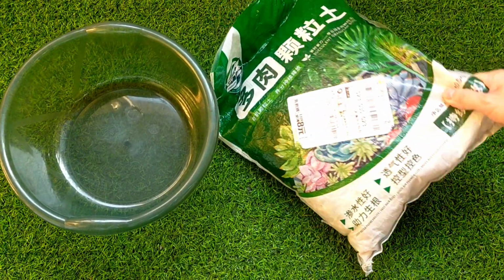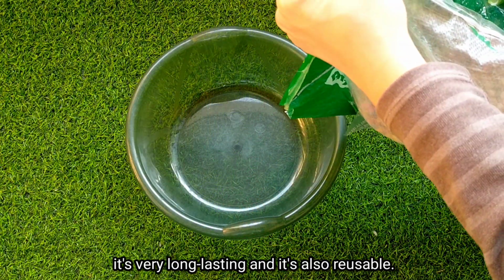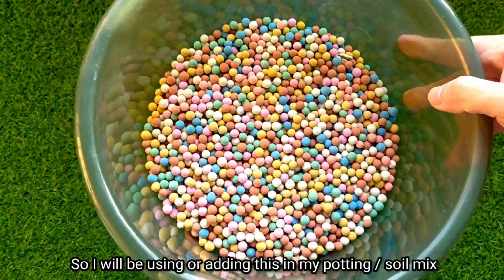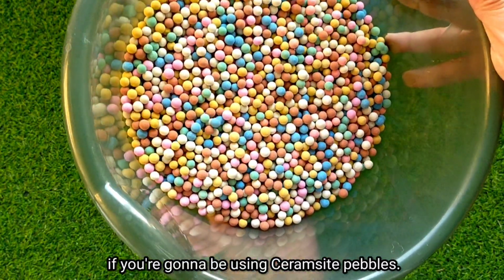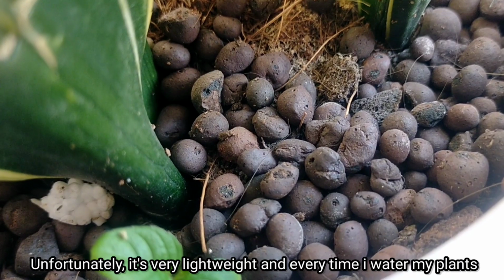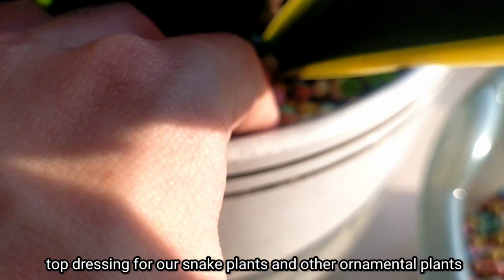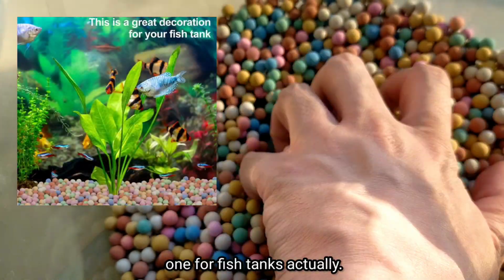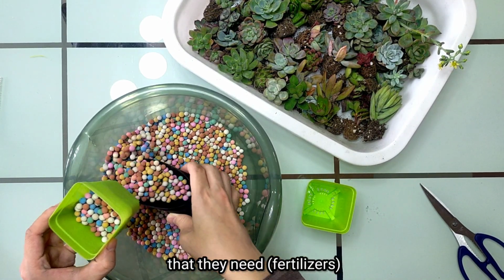WHAT'S CERAMSITE PEBBLES AND LECA CLAY? How to use ceramsite pebbles for plants and Succulents Guide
Both leca and ceramsite pebbles are popular plant substrates for a semi hydroponics often used in self-watering pots. They're also perfect for growing plant and succulent roots and a perfect addition into your soilmix.

Join us as we talk more about leca pebbles and ceramsite pebbles in this vlog.